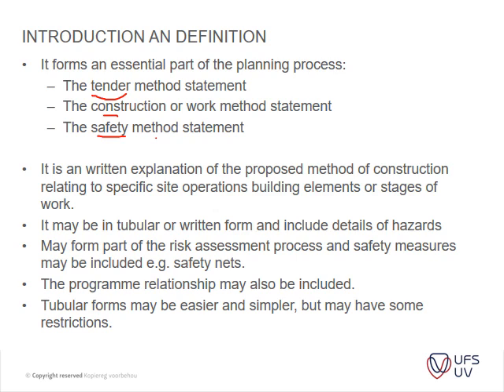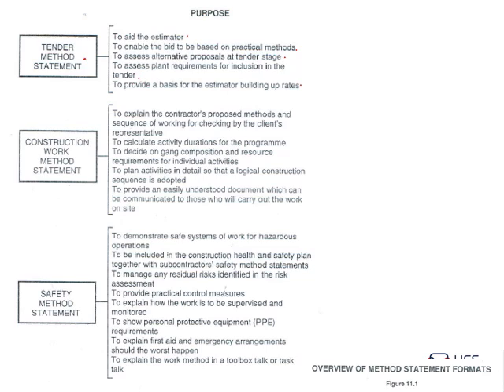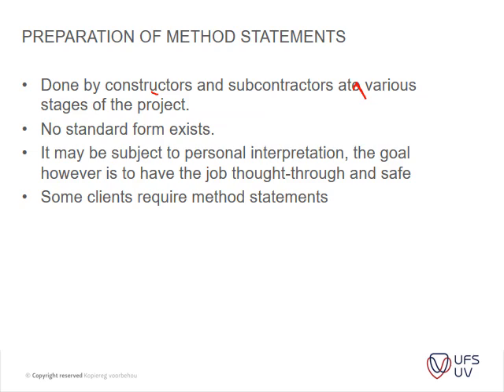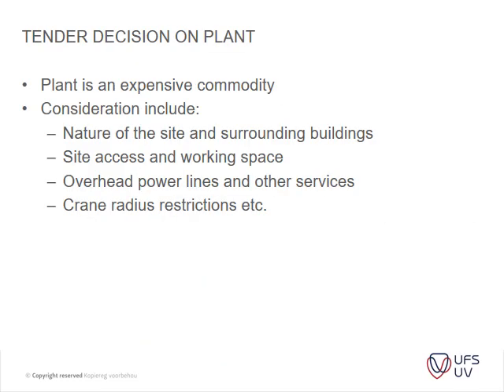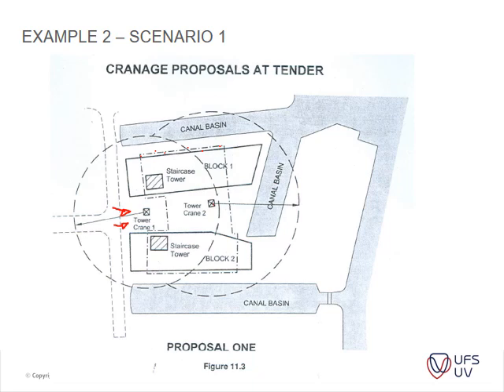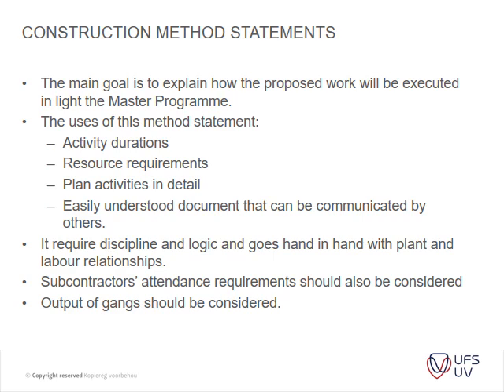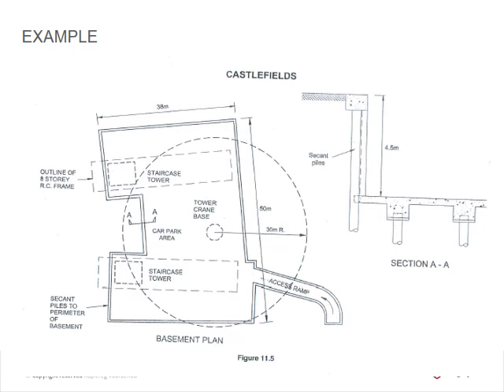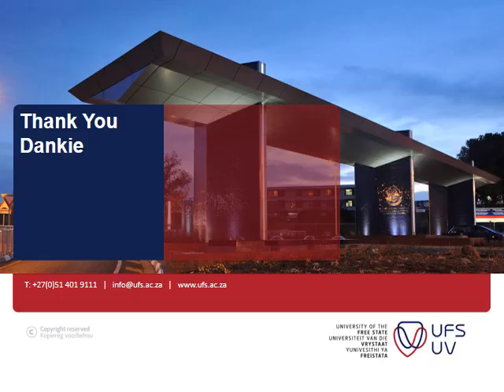CPOR 6804 Lecture 6.1 recording